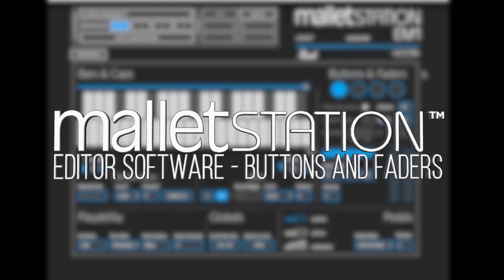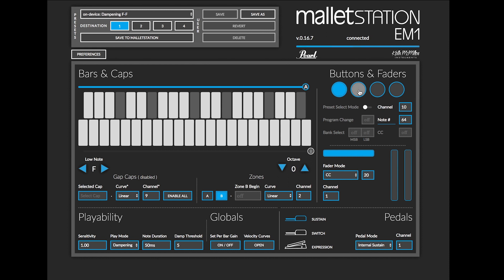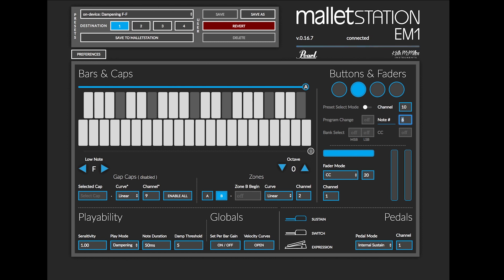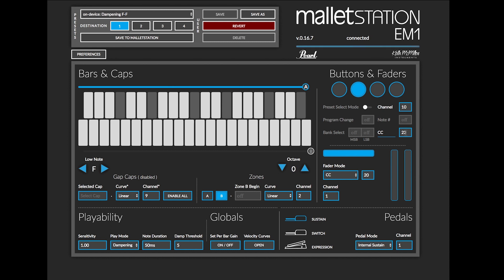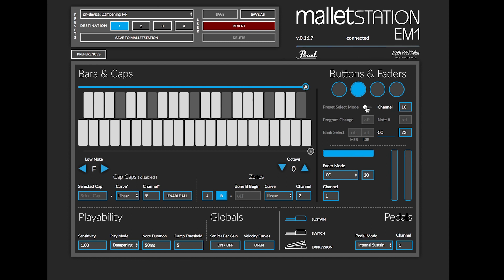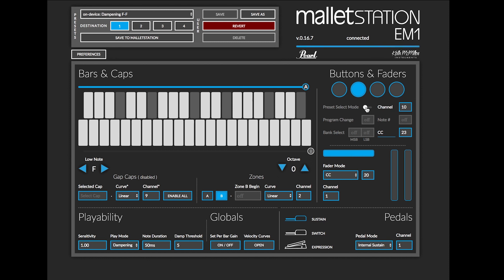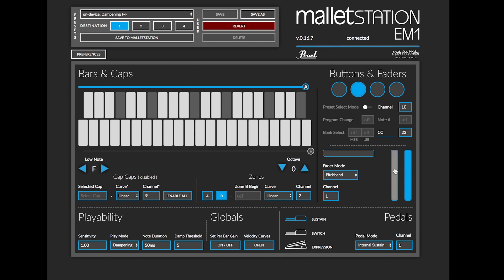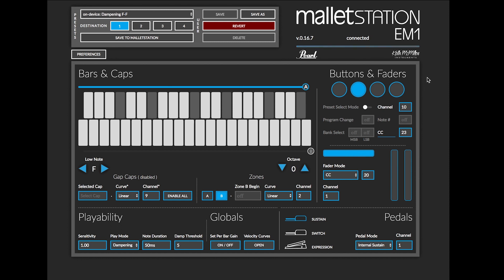Pearl malletSTATION Editor - Buttons and Faders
In this video, Matt Jordan will walk you through a detailed look at the “Buttons and Faders” section of the Pearl malletSTATION Editor Software, which is available as a standalone application for Mac and PC, and is also available as a Web MIDI app for Google Chrome (Mac/PC Only).